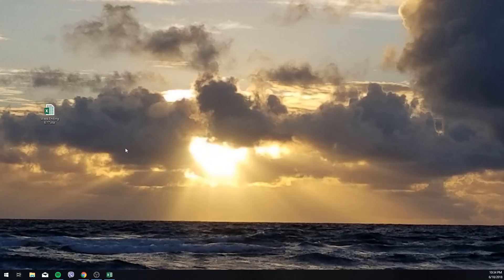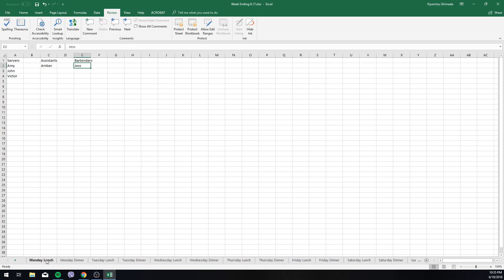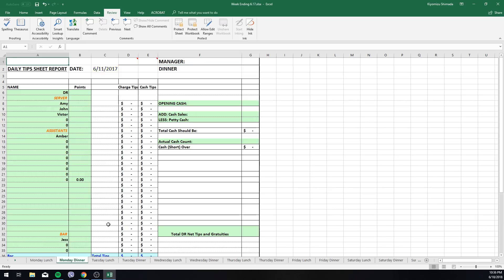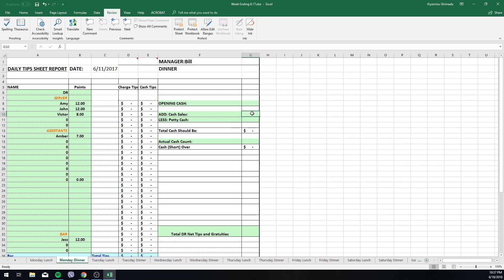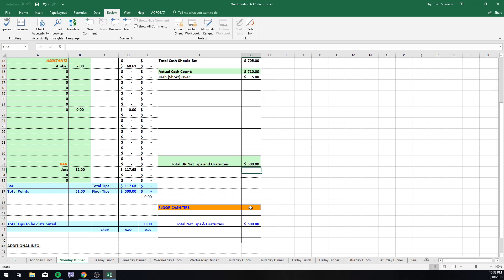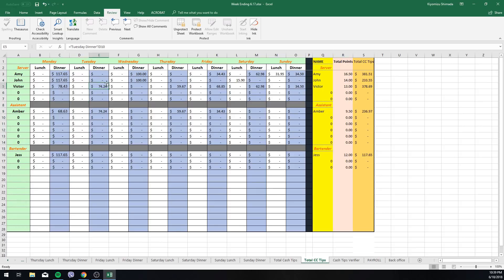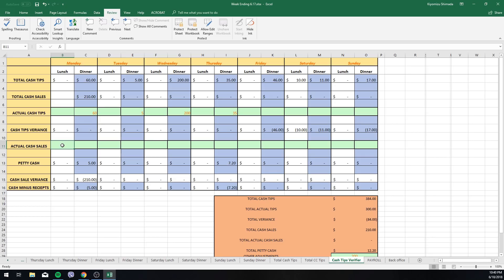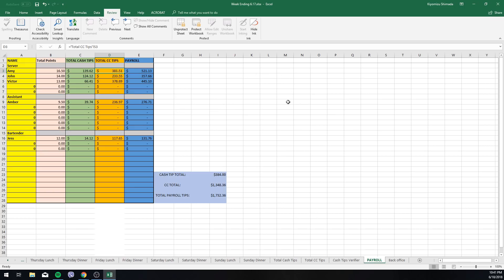How to make a tip sheet in Excel or Google Sheets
We are always working to improve and provide the best content that we can. If you have questions or suggestions please leave them in the comments below.